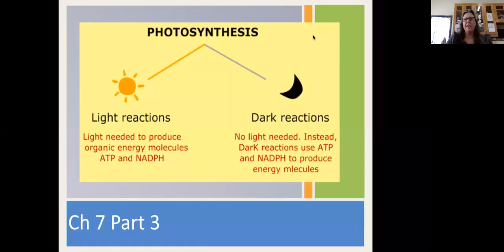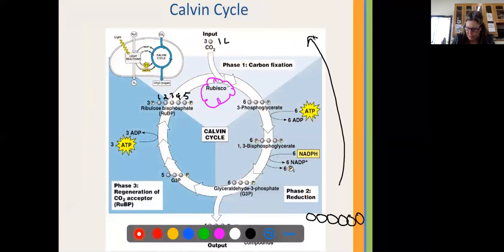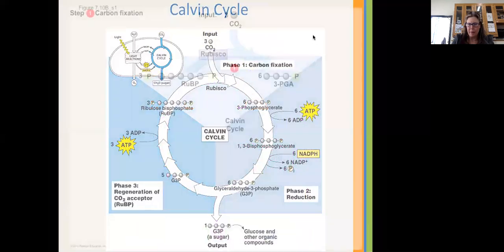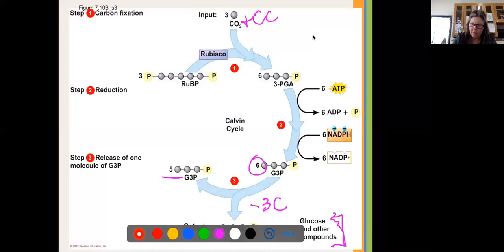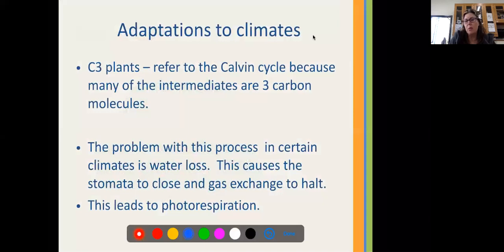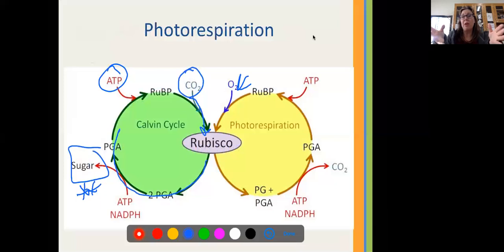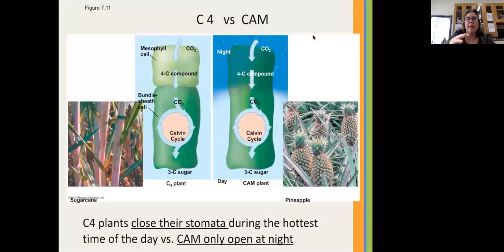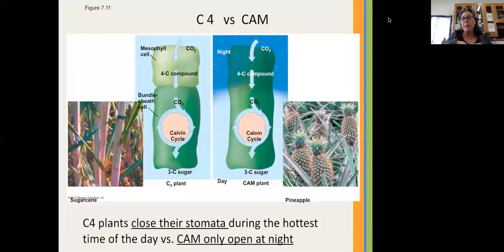Bio 123 Ch 4 part 3